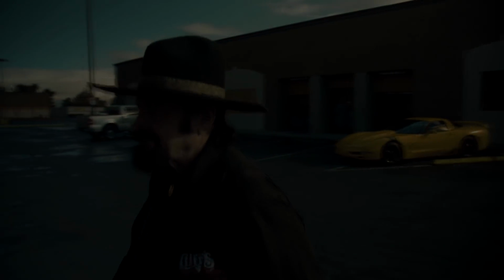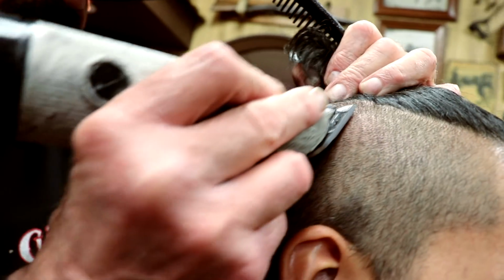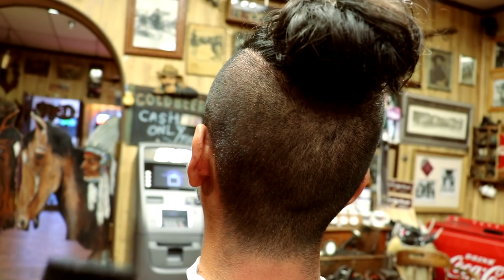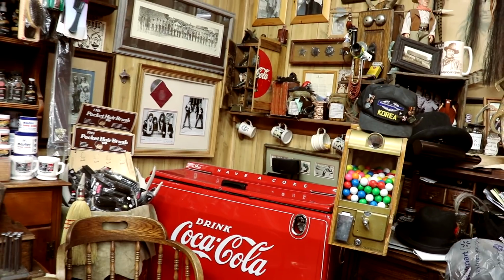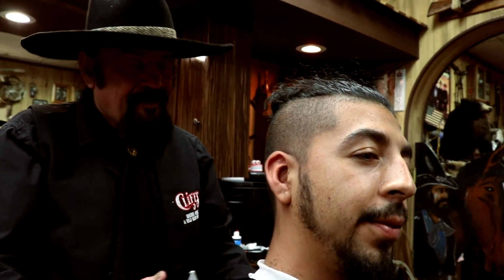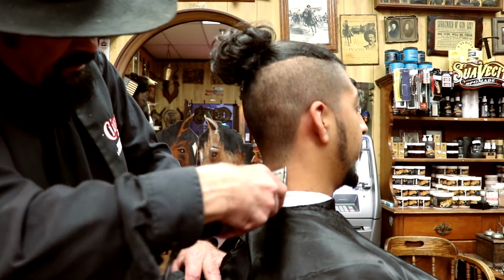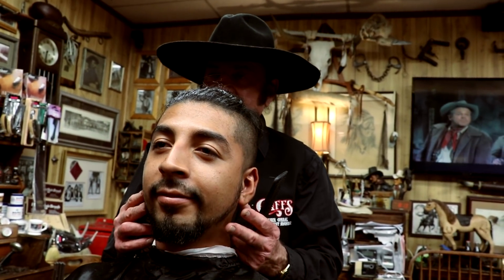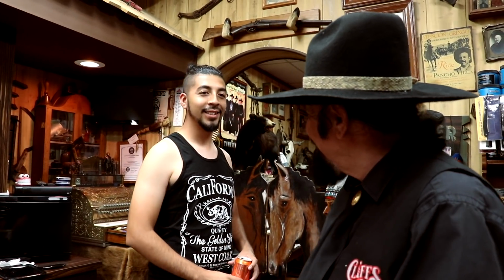Pedro Getting A Hair Cut - Cliffs Barber Corral Tutorial 23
The YouTube community has some great content available of what Cliff Wolosin has done for the barber community.

Special Thanks to BrandonON and SeezSantos

I really appreciate you for watching my videos. Videos like this one showing you life-changing wisdom and a haircut as well as unintentional asmr that showcase Cliff Wolosin who is an old-style barber are videos I plan on making for you every Sunday.